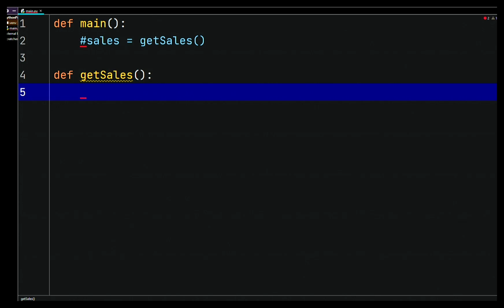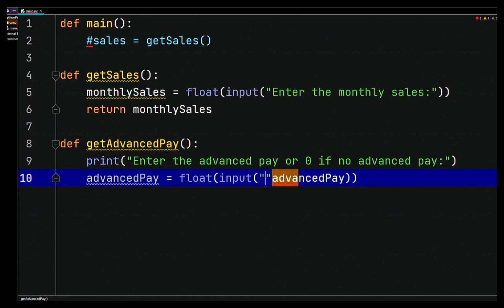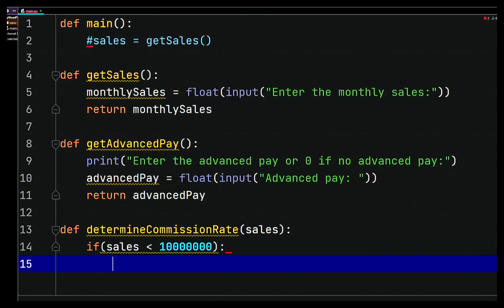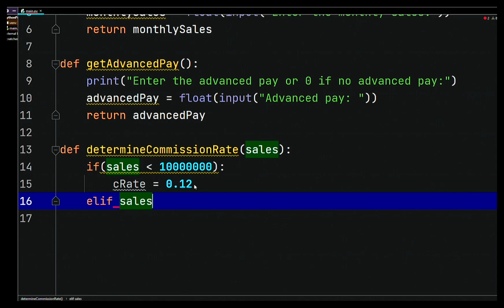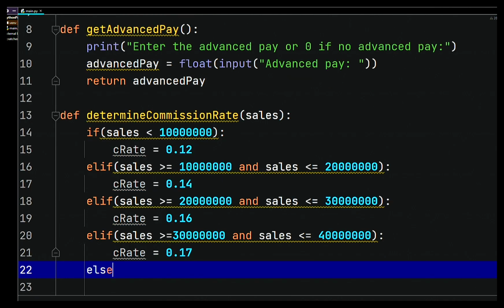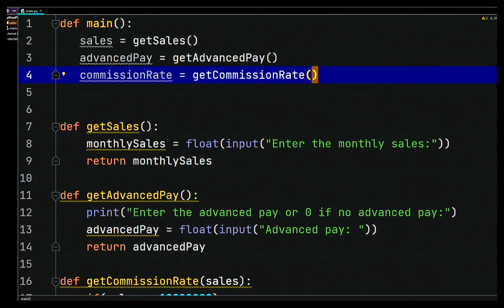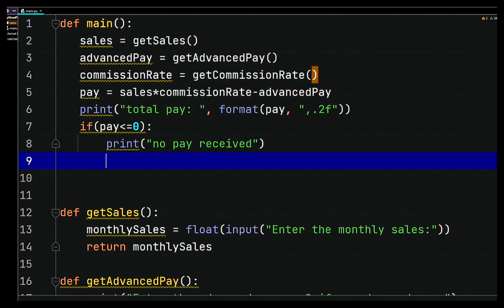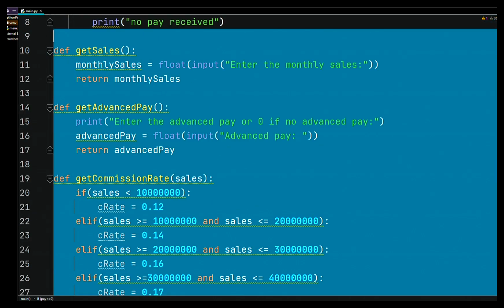Python - String & Boolean Returning Functions